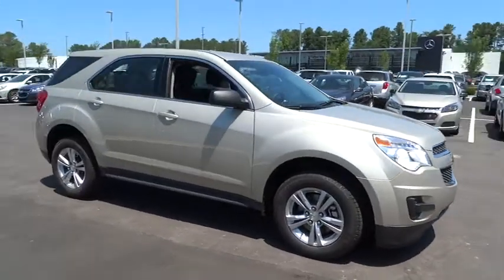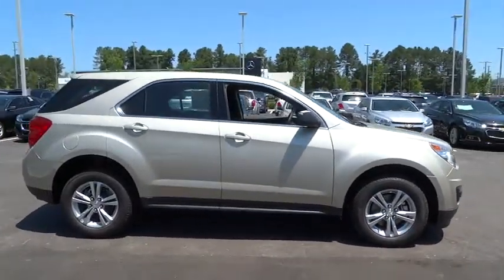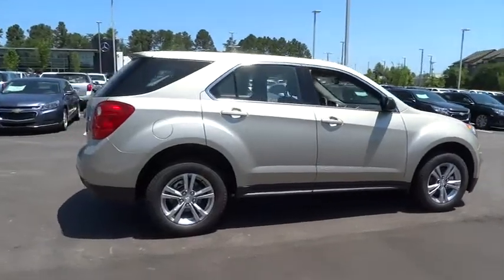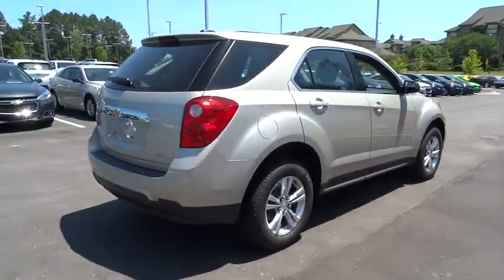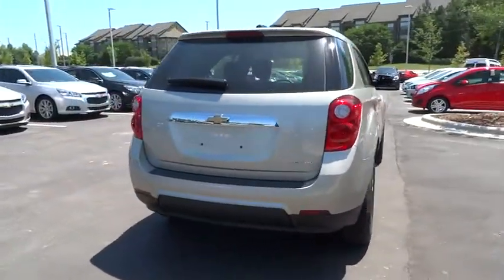2015 Chevrolet Equinox Durham, Chapel Hill, Raleigh, Cary, Apex, NC 394995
2015 Chevrolet Equinox

409 S Roxboro St.

FUEL EFFICIENT 32 MPG Hwy/22 MPG City! LS trim, CHAMPAGNE SILVER METALLIC exterior and JET BLACK interior. iPod/MP3 Input, Onboard Communications System, Head Airbag, TRANSMISSION, 6-SPEED AUTOMATIC WITH.. Aluminum Wheels SEE MORE! KEY FEATURES INCLUDE: iPod/MP3 Input, Onboard Communications System, Aluminum Wheels. Keyless Entry, Privacy Glass, Steering Wheel Controls, Child Safety Locks, Electronic Stability Control. OPTION PACKAGES: AUDIO SYSTEM, AM/FM/SIRIUSXM STEREO WITH CD PLAYER AND MP3/WMA PLAYBACK CAPABILITY Graphic Interface Display (GID), Radio Data System (RDS), speed-compensated volume and outside temperature display (STD), EMISSIONS, FEDERAL REQUIREMENTS, TRANSMISSION, 6-SPEED AUTOMATIC WITH OVERDRIVE (STD), LS PREFERRED EQUIPMENT GROUP Includes Standard Equipment, ENGINE, 2.4L DOHC 4-CYLINDER SIDI (SPARK IGNITION DIRECT INJECTION) with VVT (Variable Valve Timing) (182 hp [135.7 kW] @ 6700 rpm, 172 lb-ft [232.2 N-m] @ 4900 rpm) (STD). LS with CHAMPAGNE SILVER METALLIC exterior and JET BLACK interior features a 4 Cylinder Engine with 182 HP at 6700 RPM*. EXPERTS ARE SAYING: Seating comfort and legroom are good all around, and the sliding and reclining second-row seats allow you to expand the amount of legroom in the rear. -Edmunds.com. Great Gas Mileage: 32 MPG Hwy. WHY BUY FROM US: This dealership is a member of the Hendrick Automotive Group, the 6th largest automotive group in the United States. This gives us many advantages over our competition. I know that when you buy a New or Pre-owned vehicle from Hendrick Durham Auto Mall you know you are getting a vehicle from a reputable organization. Like most successful companies, our business, products and services are only as good as our employees. Horsepower calculations based on trim engine configuration. Fuel economy calculations based on original manufacturer data for trim engine configuration. Please confirm the accuracy of the included equipment by calling us prior to purchase.